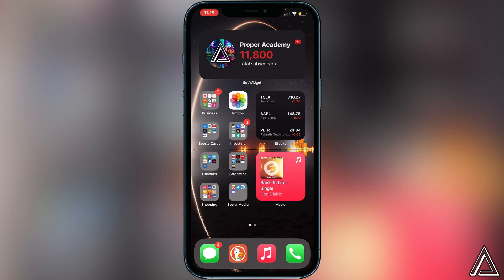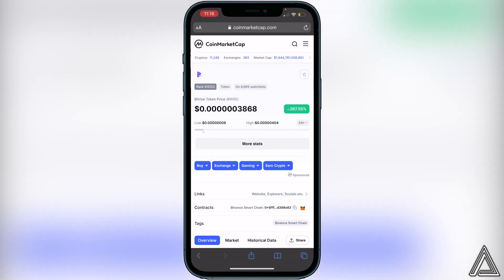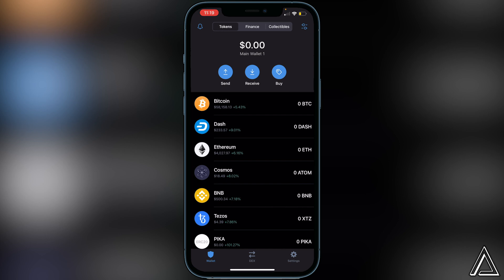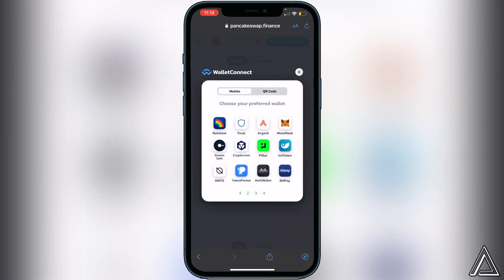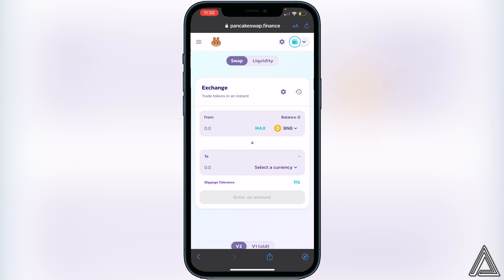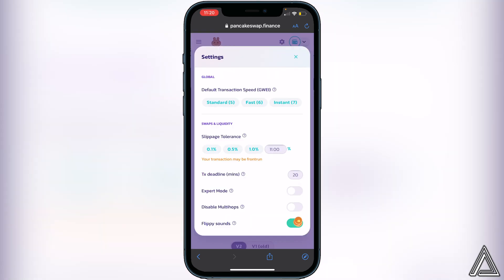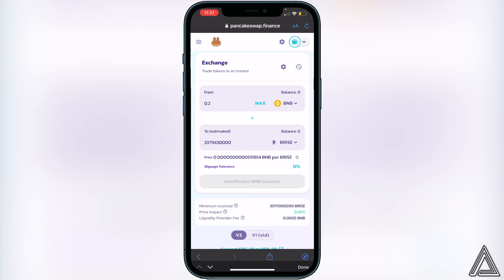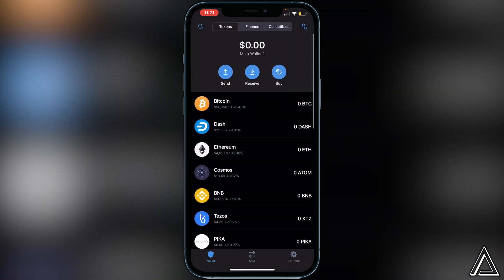How To Buy Bitrise Token on Trust Wallet 💰| How To Buy Bitrise Token on PancakeSwap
In today's video we show you How To Buy Bitrise Token on Trust Wallet. It's super easy to do takes less then 4 minutes. If you're looking for more Tutorials we have plenty!